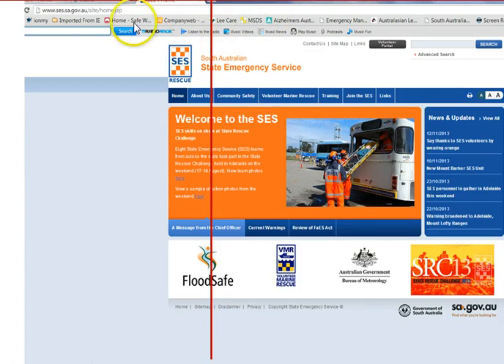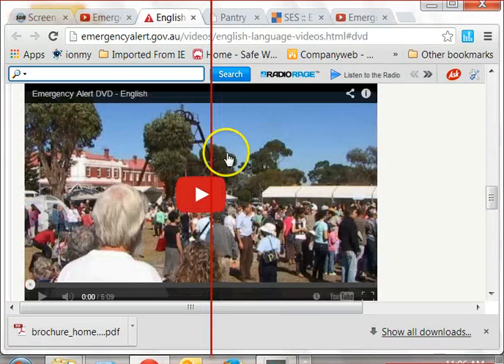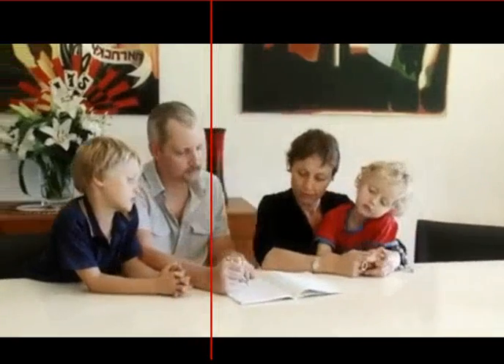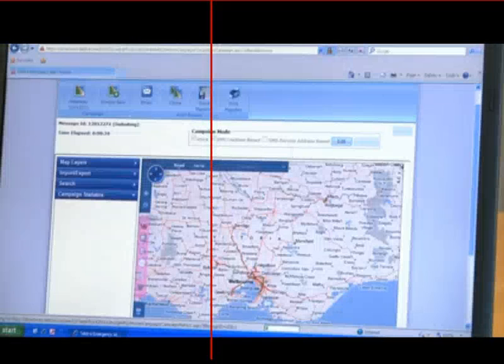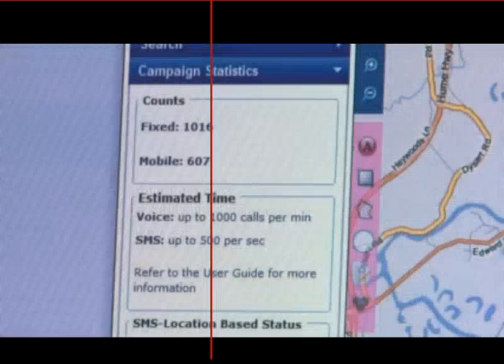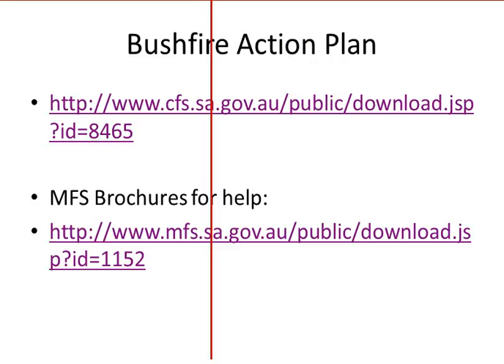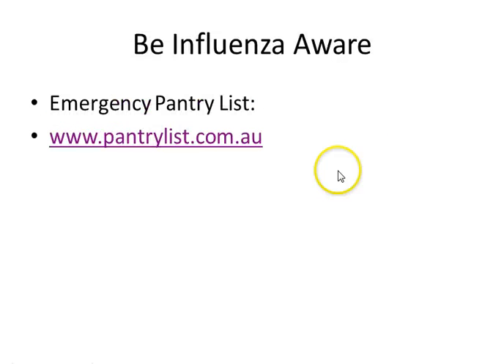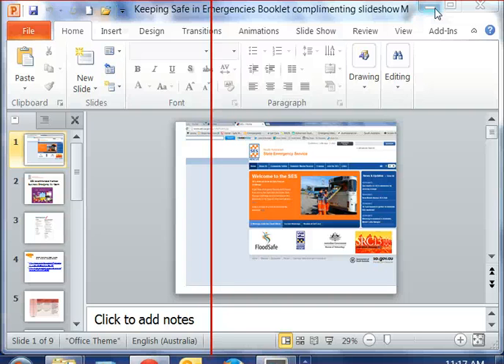28 11 Powerpoint with Links EMERGENCY ALERT SYSTEM